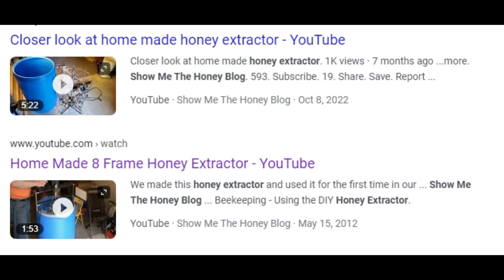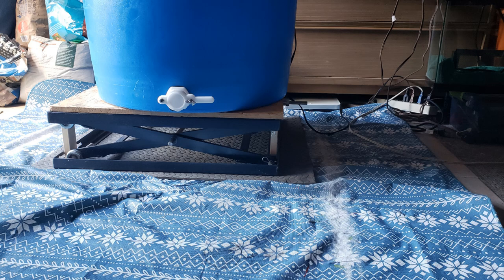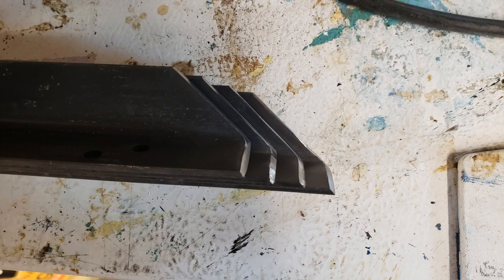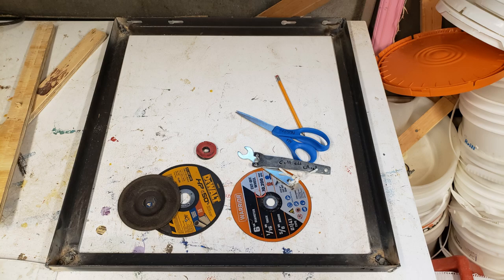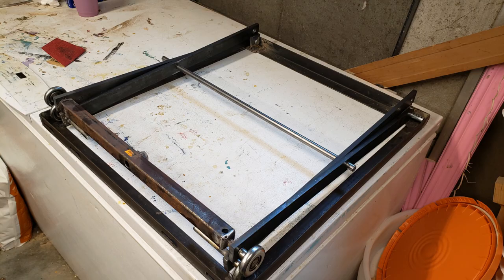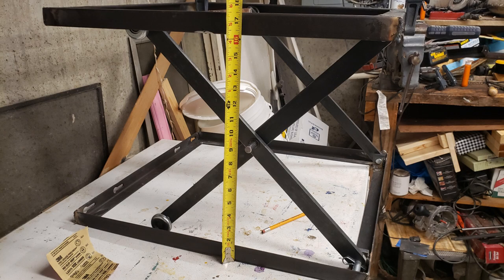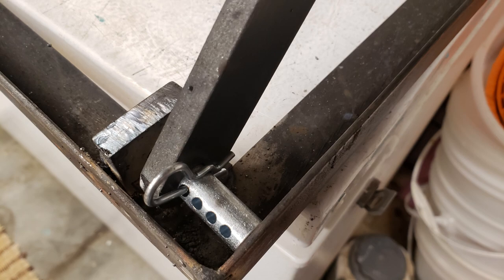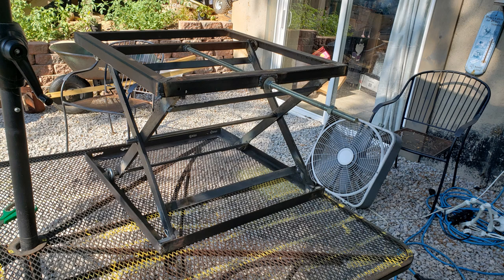DIY Scissor Lift for Honey Extractor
Created this homemade scissor lift to help lift my honey extractor (full of honey) in order for it to be above the buckets I wanted honey to flow into. My honey extractor doesn't have a stand, and usually requires two people to lift otherwise.